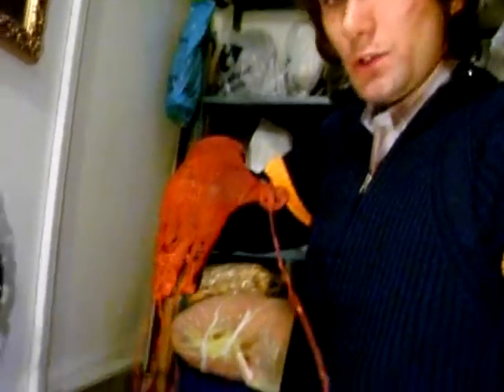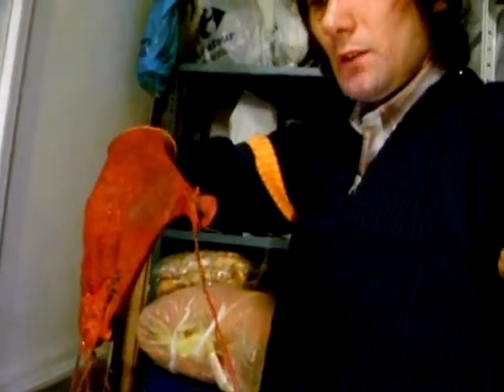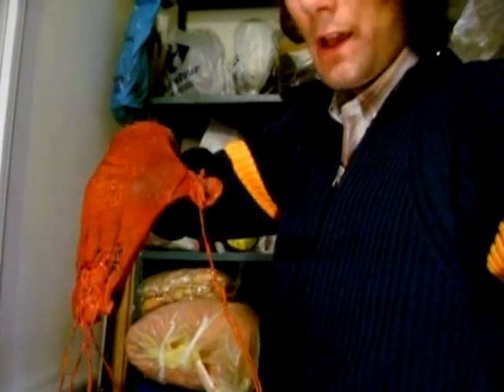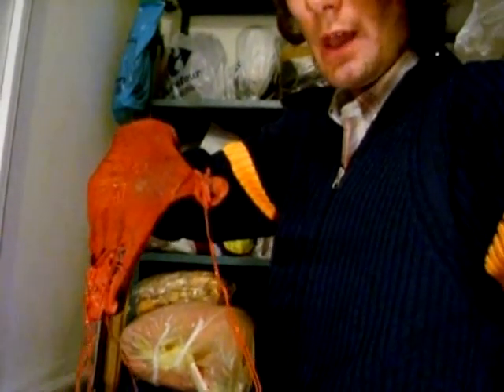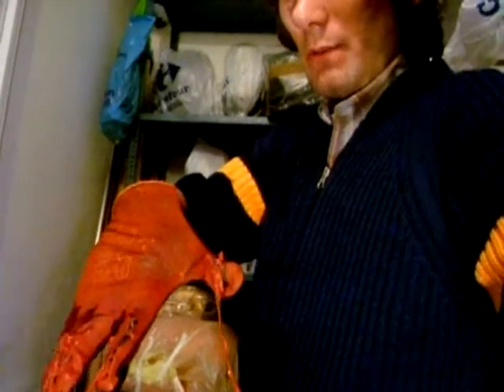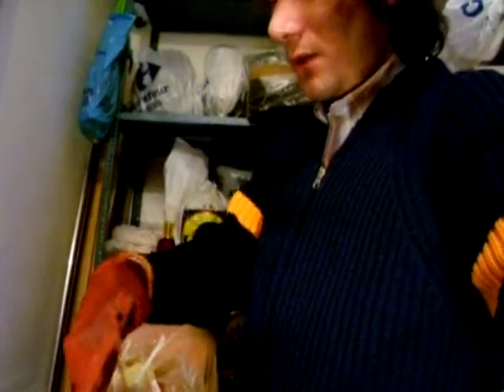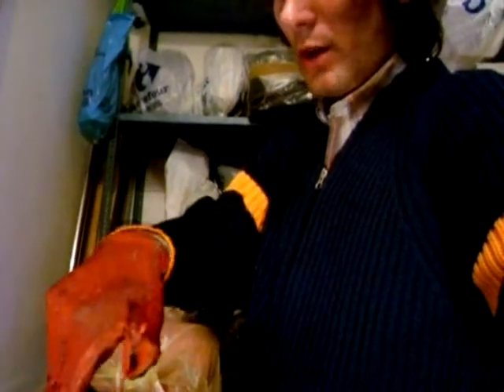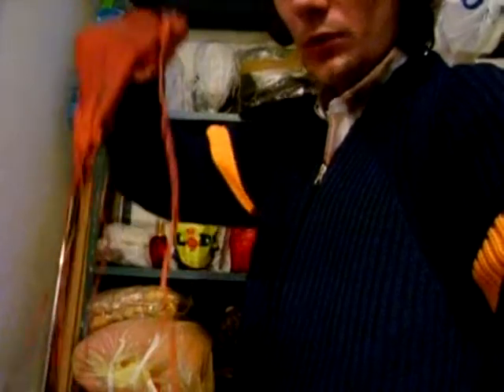Razback production vlog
This is the hand prop i making for my upcoming halloween movie,dont revale anything becouse spoilers.